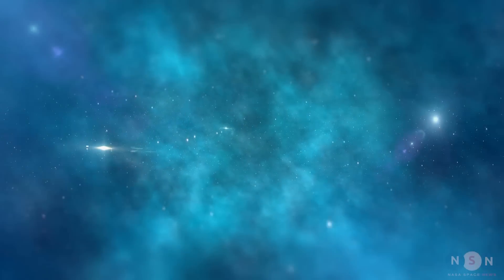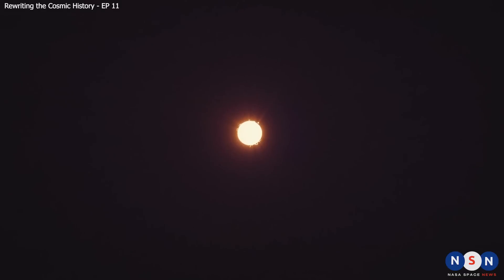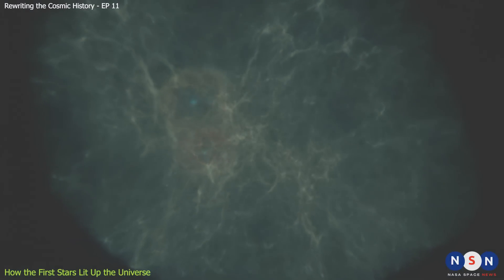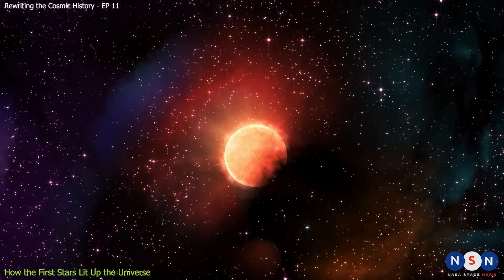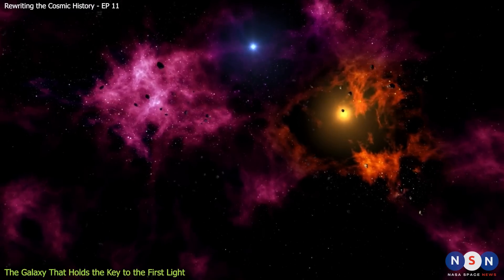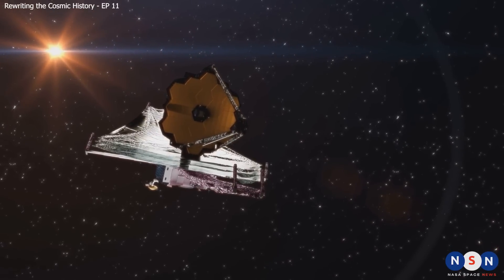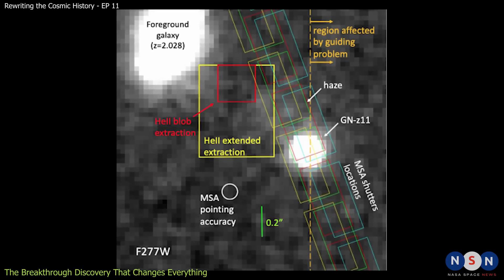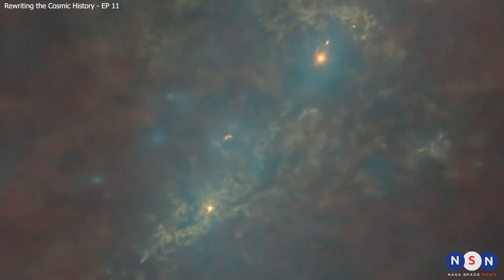IT Happened! James Webb Space Telescope Finally Found the First Stars in the Universe!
The first stars in the universe, also known as Pop III stars, are the most elusive and mysterious objects in the cosmos. They were born out of pure hydrogen and helium, with no trace of any other elements. They were so massive and bright that they could outshine entire galaxies. They lived fast and died young, leaving behind the seeds of new generations of stars and planets. But how can we find them today, after billions of years of cosmic evolution? And what can they tell us about our origins?

In this video, we will explore the amazing story of Pop III stars, from their birth in the dark ages of the universe, to their detection with the most powerful telescope ever built, the James Webb Space Telescope. We will also learn about their role in shaping the evolution of galaxies and life as we know it.

We will show you how a team of astronomers used a technique called spectroscopy to analyze the light from a region near a very distant galaxy, called GN-z11. This galaxy is one of the best candidates for hosting Pop III stars, because it has a very high star formation rate, a very low metallicity, and a very high ultraviolet luminosity. By comparing the spectrum of this region with theoretical models, they found strong evidence of Pop III stars contributing to the total light from GN-z11.

This discovery is a major breakthrough in our understanding of the first stars in the universe. It opens up new possibilities for studying their properties and their impact on their surroundings. For example, we could learn more about how they influenced the reionization process, how they enriched their host galaxies with metals, how they produced gravitational waves when they collapsed into black holes, and how they seeded future generations of stars and planets.

If you want to learn more about this fascinating topic, make sure to watch this video until the end.

Chapters:
00:00 Introduction
01:18 How the First Stars Lit Up the Universe
04:24 The Galaxy That Holds the Key to the First Light
06:30 The Breakthrough Discovery That Changes Everything
08:12 What Does This Discovery Mean